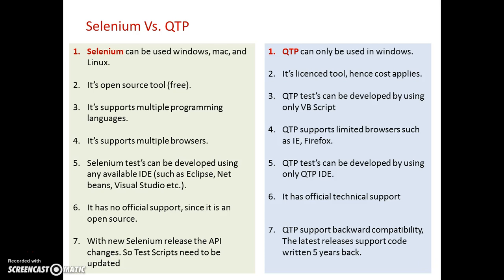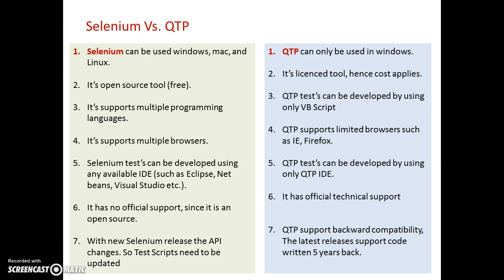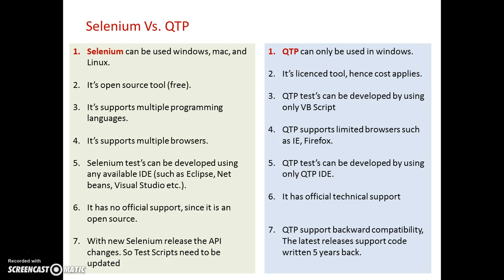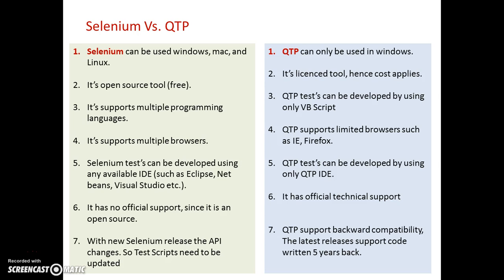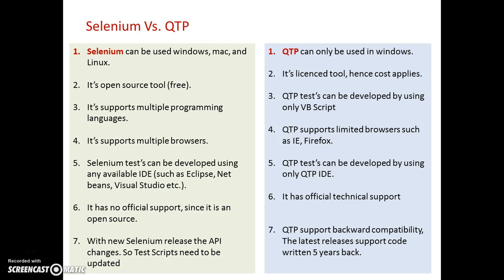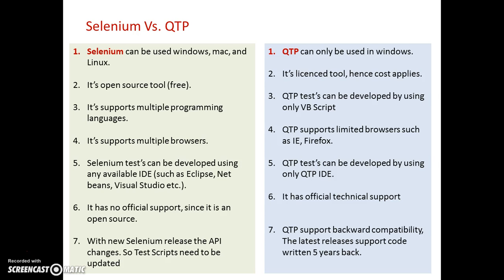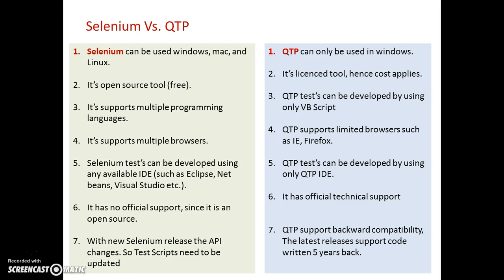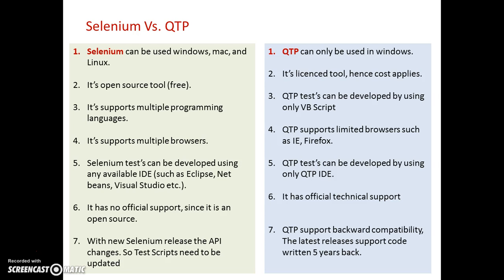Selenium Vs QTP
Difference between selenium and qtp